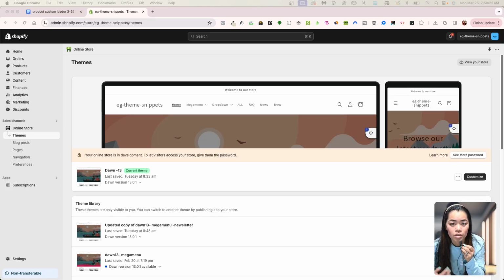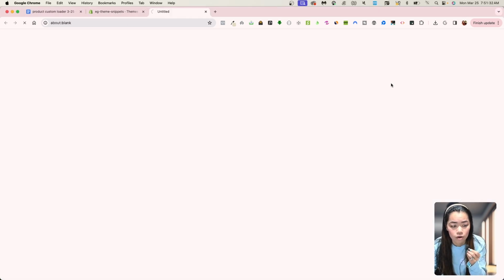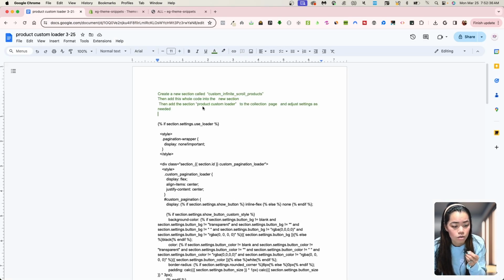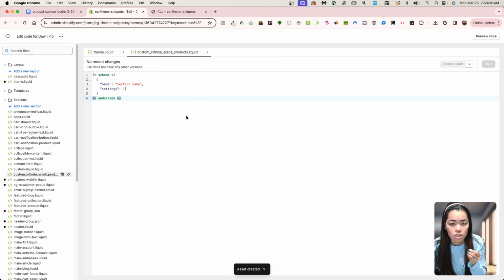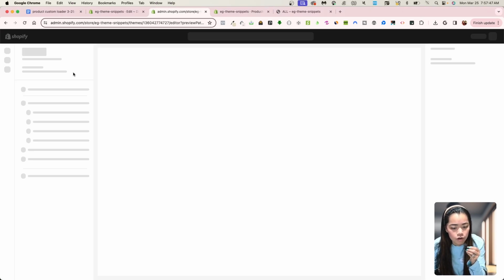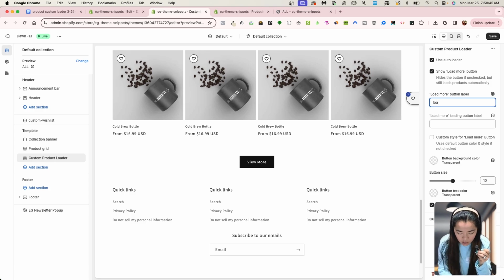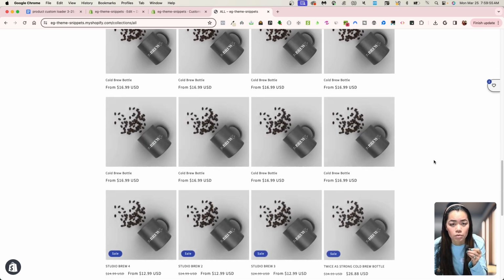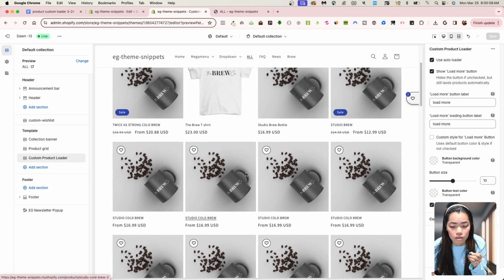2024: Add Infinite Scrolling To Your Shopify Store With Dawn Theme! | Easy Step-by-step Guide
In this video i show you how to create a infinite scroll for dawn theme